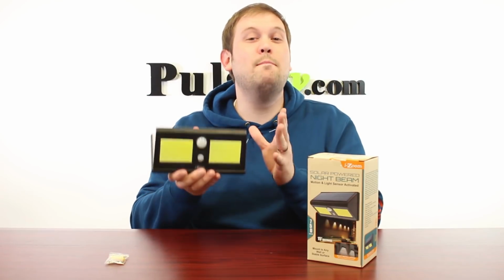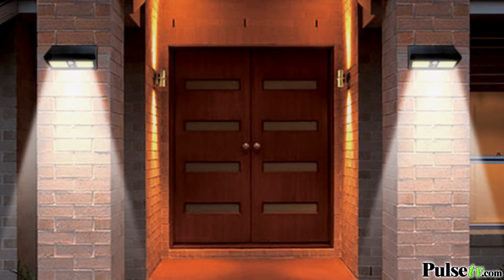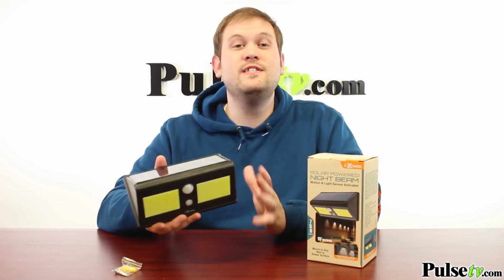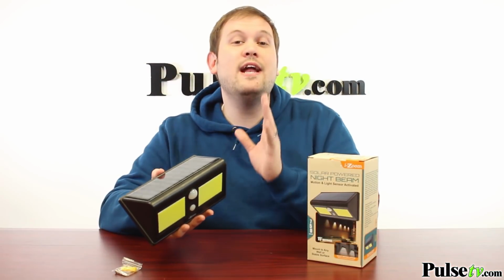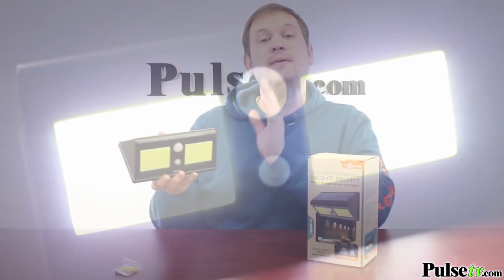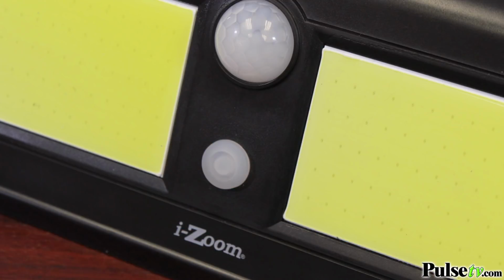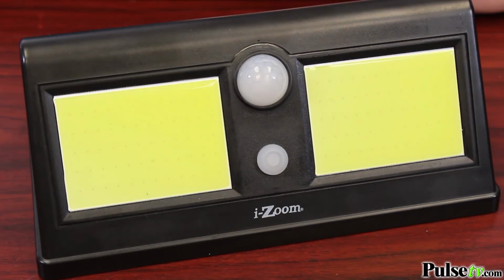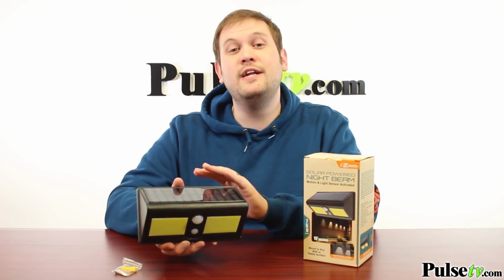Night Beam Solar and Motion Activated Outdoor Security Light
Installing automatic outdoor lighting is one of the best things you can do to keep bad guys away. It's also comforting to pull up to your home and have a light turn on.